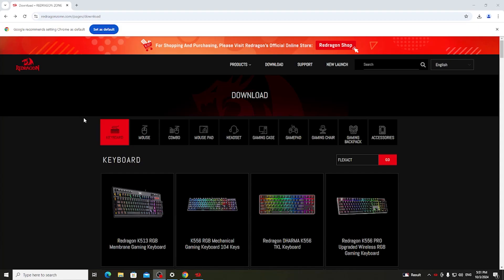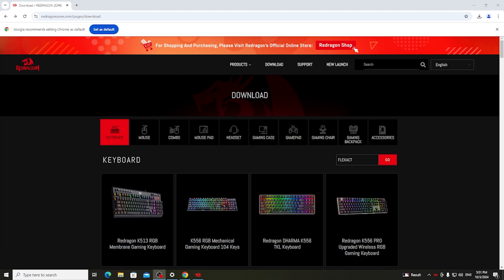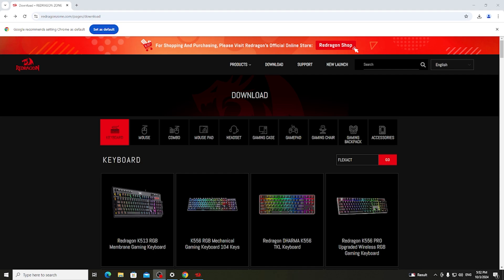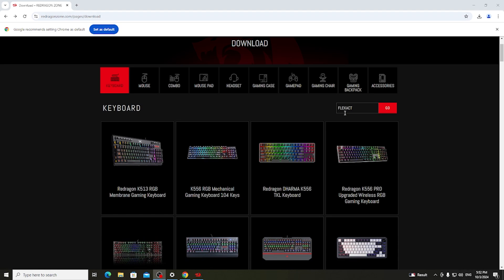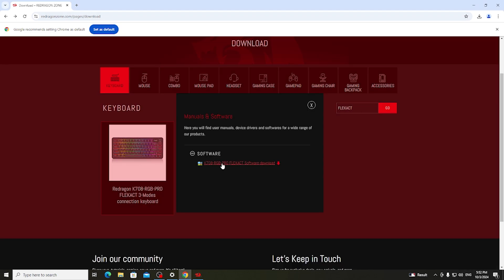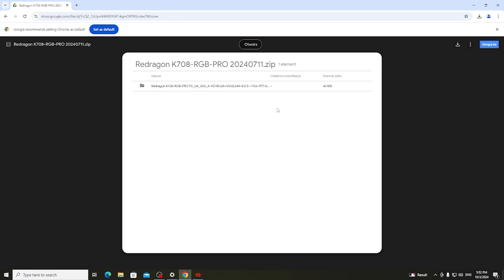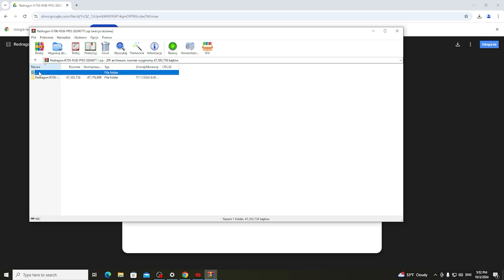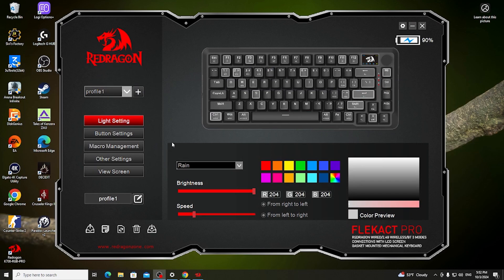How To Download Software For Redragon Flekact K708 RGB Pro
In this tutorial, learn how to download the software for your Redragon Flekact K708 RGB Pro keyboard! The software allows you to customize RGB effects, adjust macro settings, and manage your keyboard preferences effectively. This guide will walk you through the steps to successfully download and install the software.

Where can I download the software for the K708 RGB Pro?
What are the system requirements for the Redragon software?
How do I install the software after downloading?
What features can I customize using the Redragon software?
What should I do if I encounter issues during the download or installation process?